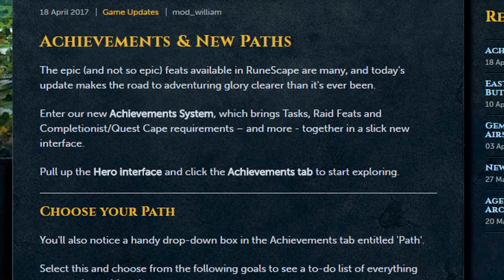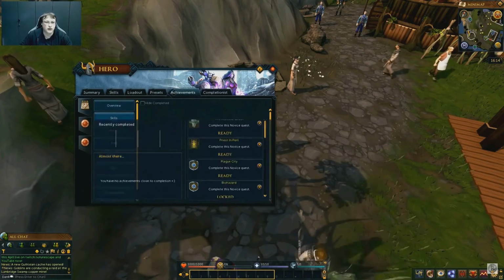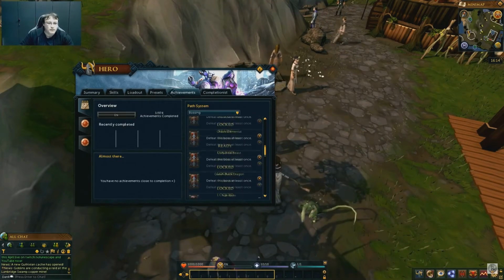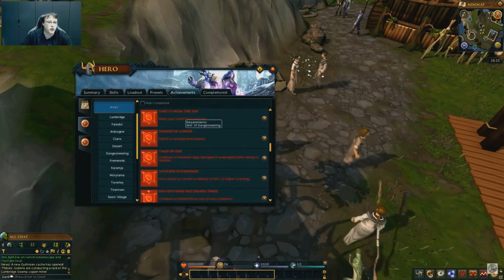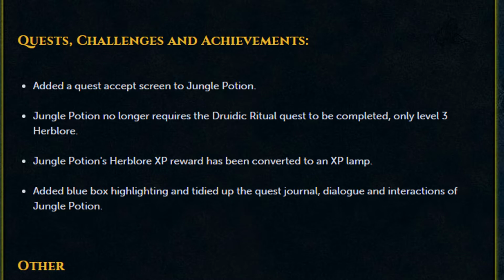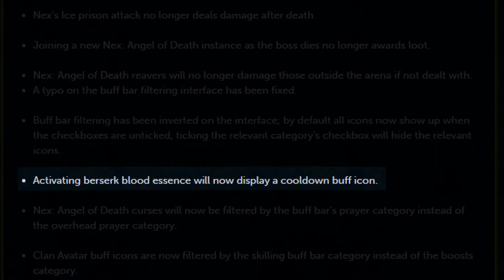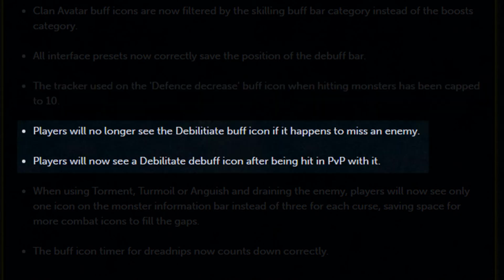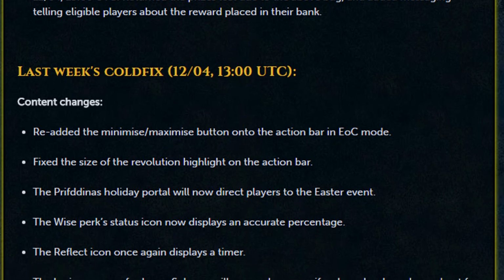New Achievement System - April 18, 2016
The new achievement system is here encompassing all achievements, tasks, feats, etc. into one tidy interface. Hope you enjoy!